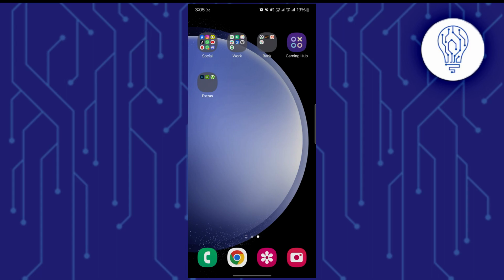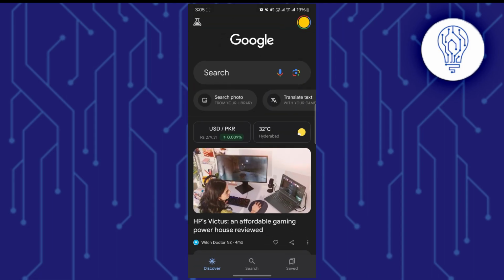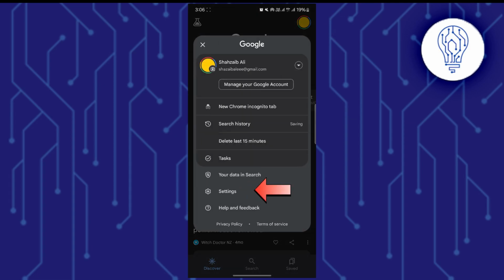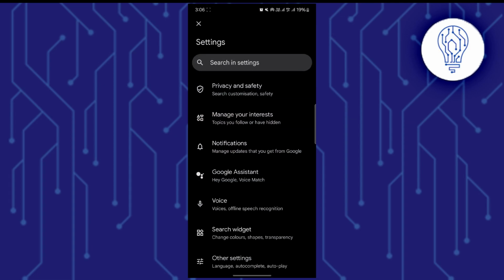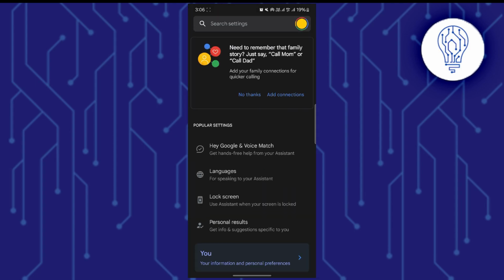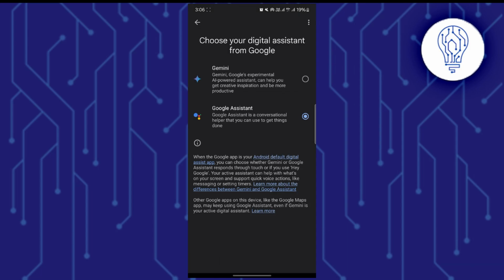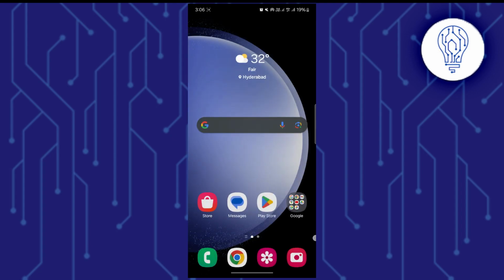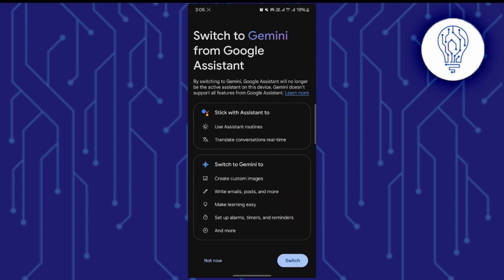How To Replace Google Assistant With Gemini AI On Your Android Phone (2024)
In this tutorial, we delve into the process of replacing Google Assistant with Gemini AI on your Android device.